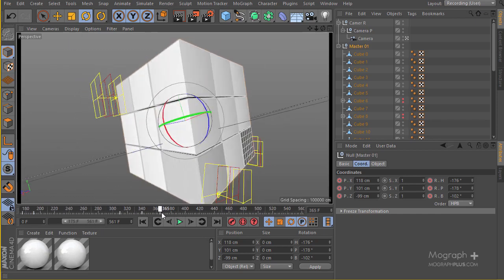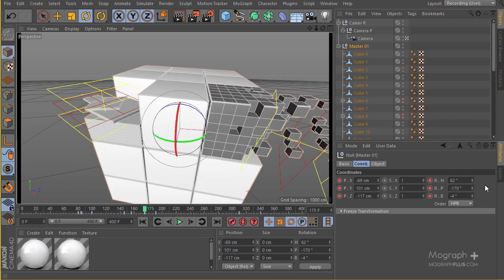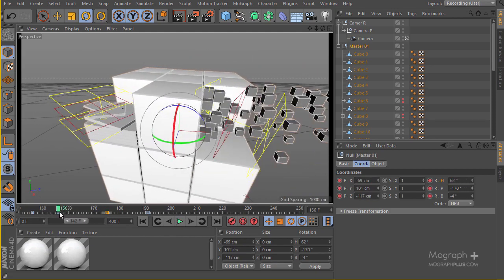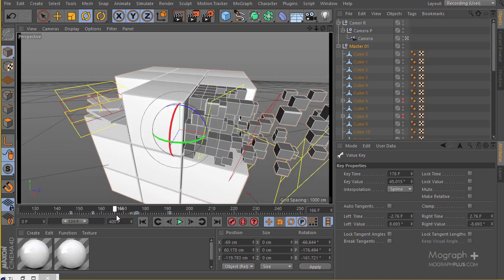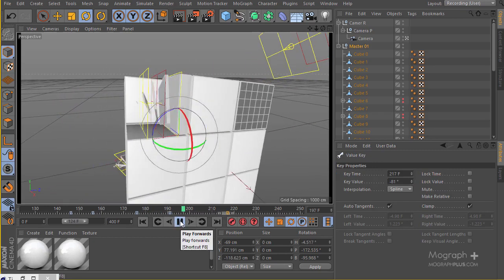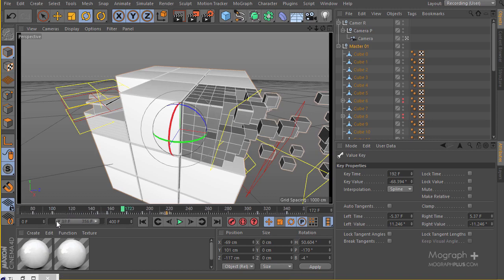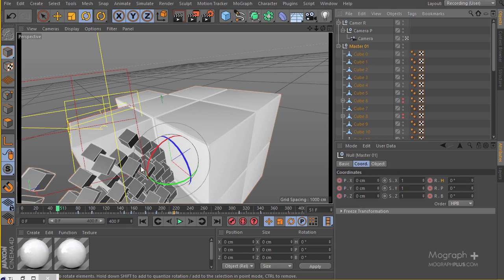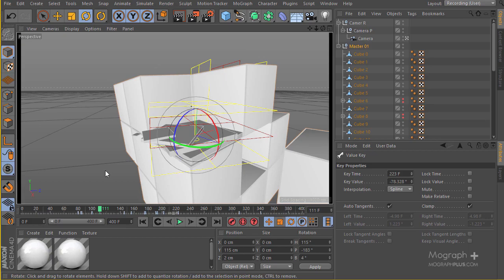Creating a Stunning 3D Motion Design in Cinema 4d and After Effects | ( 13 of 18 )